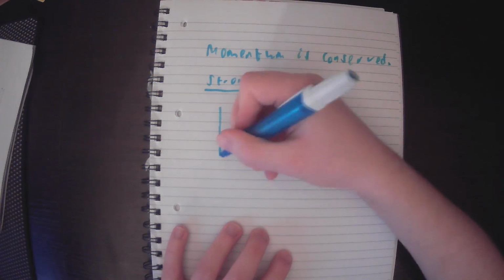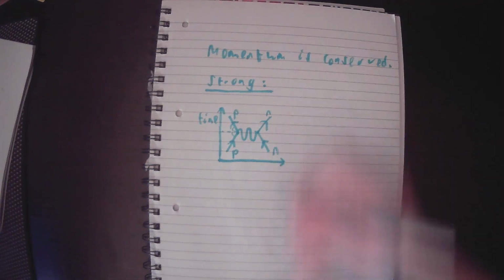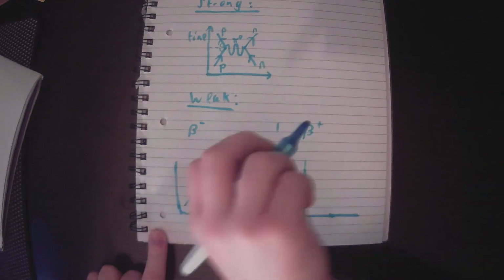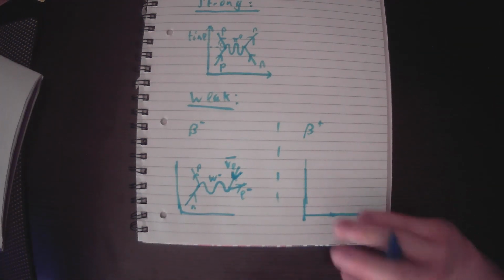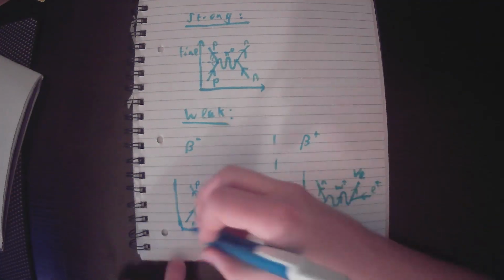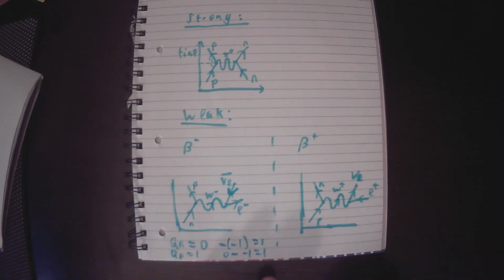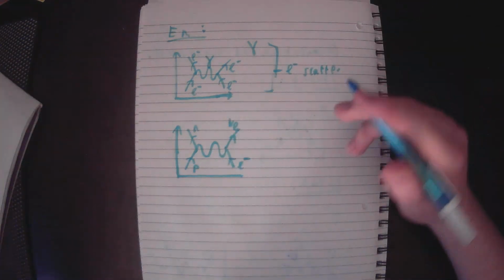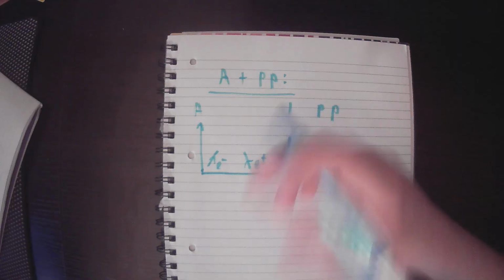Lesson 13: Feynman Diagrams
Watch this video for a run through of ALL the Feynman diagrams necessary for AQA A-level physics.